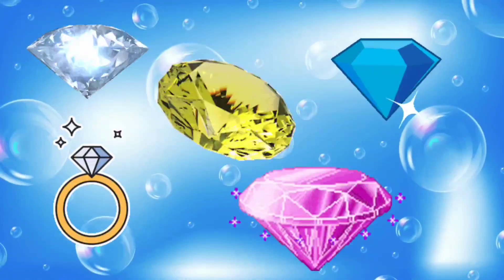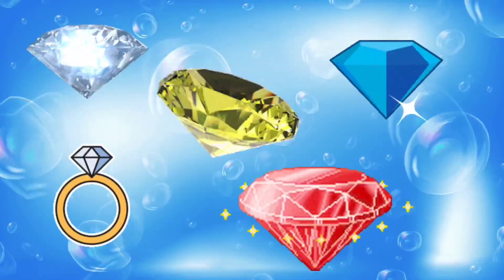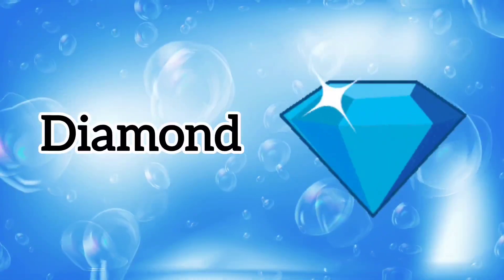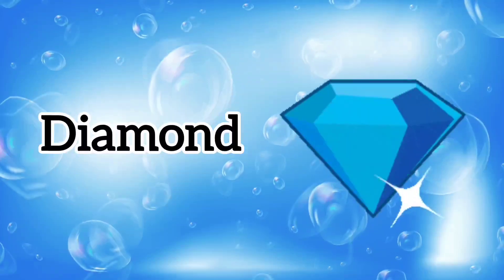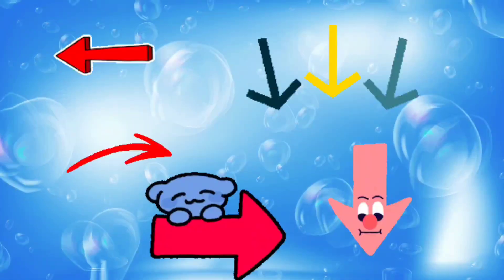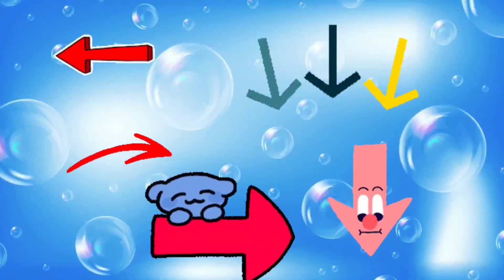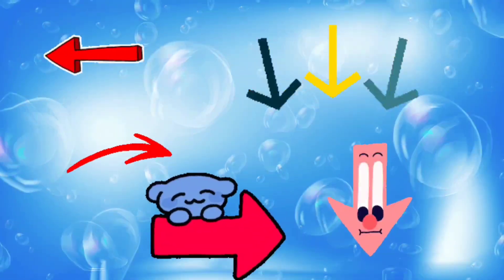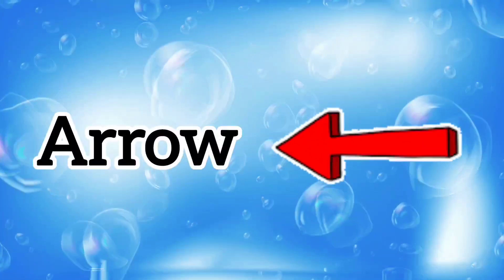Learn Shapes for Kids | Names of Shapes with Pictures and Sounds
Looking to teach your kids or students the names of basic shapes in a fun and engaging way? In this educational video, we’ll explore common 2D and 3D shapes with colorful pictures and clear pronunciation. Perfect for preschool, kindergarten, or ESL learners, this shapes video is a great tool for early learning and classroom activities.

👉 Learn shapes like:
Triangle
circle
heart
star
Pentagon
square
shapes

📚 This video supports shape recognition, vocabulary building, and early math skills.